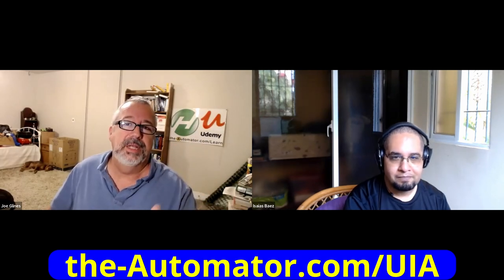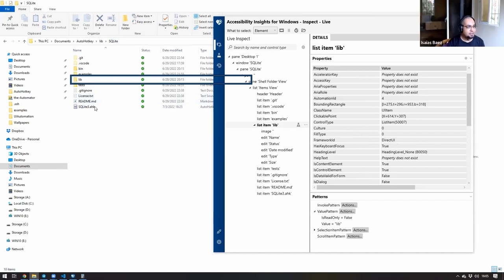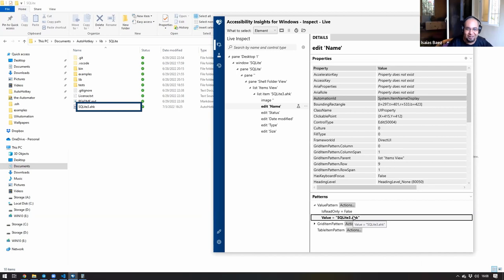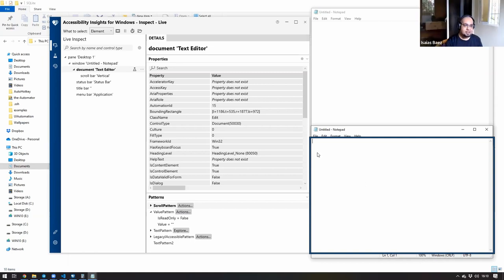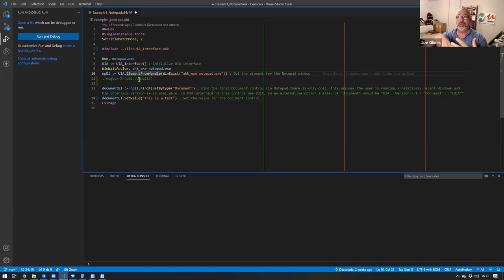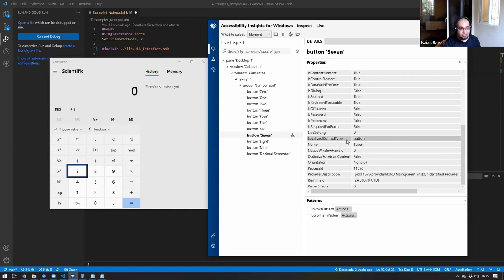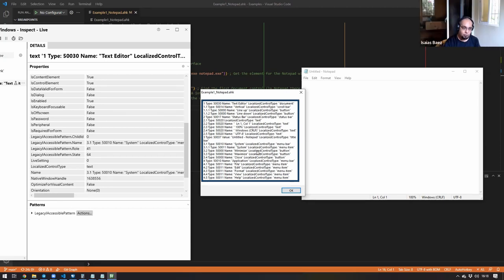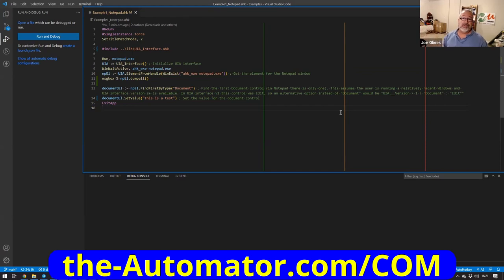🎓🤖 UIA 101: Master the essentials and up your automation game! 📚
Here we discuss how the Automation ID attribute may not always be unique and how to find one that is.   We also discuss the general concept of "discovery" verse "implementation" and that there is no reason to keep using discovery tools (which are time consuming) after you've found your element ID Learn more about uia

TLDR: Utilize automation IDs and discovery tools to quickly and efficiently identify elements in the UI for automation tasks.

1. 00:00 🔎 Find the automation ID for a more stable approach to UI automation code.
 1.1 We are discussing how to identify unique IDs for UI automation and how to speed up the process.
 1.2 Find the automation ID for a more stable approach to UI automation code, as the name suggests it should not change much.

2. 02:03 🔎 Automation ID and value patterns can be used to identify items in the explorer window.
 2.1 The automation ID for any item in the explorer window is a generic system item name display.
 2.2 Patterns can be used to identify items by joining different properties together, such as the automation id and the value pattern.

3. 04:17 🤖 Automate programs with UI Automation if other methods fail.
 3.1 Loop through all the file names in a folder to get the values you need and use Autohotkey to directly interact with the files.
 3.2 UI automation is not always the best approach, and automation IDs are not always reliable.
 3.3 UI Automation is a hidden layer for programs that can be tapped into to automate them if other methods fail.

4. 07:32 🤔 Localized control type is document, no need for the function.
 4.1 UI accessibility is a tool to help automate processes, but it is not necessary to use every time.
 4.2 Localized control type is document, no need for the function.

5. 09:19 🔎 Use discovery tools to quickly find elements without loops by creating unique filters with "and" and "or" operands.
 5.1 Using discovery tools to identify unique elements and paths, you can access the path and reduce your search to quickly find the desired element without needing to build loops.
 5.2 You can create your own unique filter by using the "and" and "or" operands to join together different criteria.

6. 11:27 🔎 Minimizing search areas can drastically speed up automation tasks.
 6.1 Accessing data is incredibly fast.
 6.2 Find all elements by type button, get the name, and save the index for future reference.
 6.3 Minimizing search areas by specifying what to look for can drastically speed up automation tasks.

7. 15:11 🤖 Use unique IDs and automation tools to optimize changes and save time.
 7.1 Programs are careful not to move stuff around too often, and changes are usually done in a nested way.
 7.2 Find or create unique IDs to minimize looping and pick the right tool for automation to save time.

8. 17:17 🤔 If you have experience with UI automation, you know what to look for.
 8.1 If you don't have other tools available, UI automation is a good approach, but if you have experience with it, you know what you're looking for.